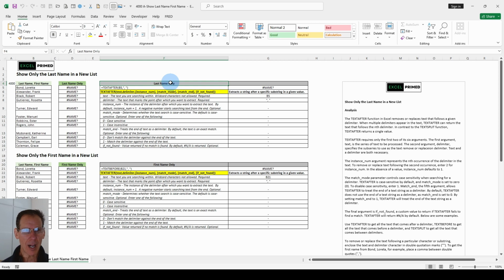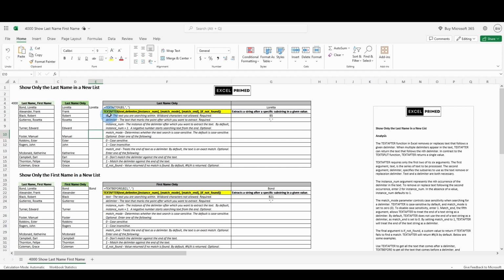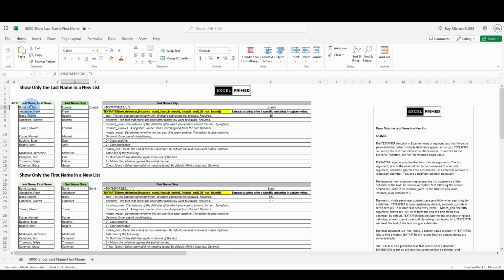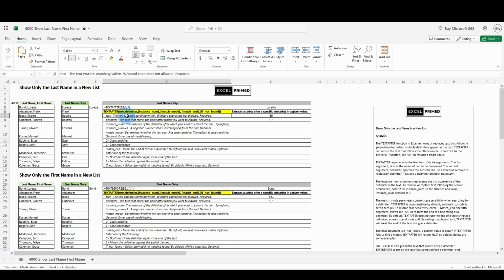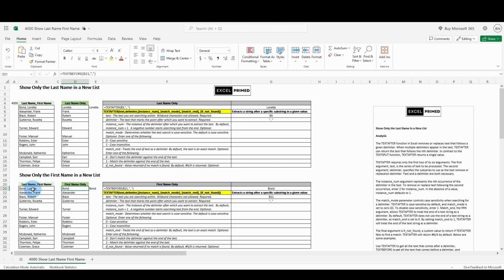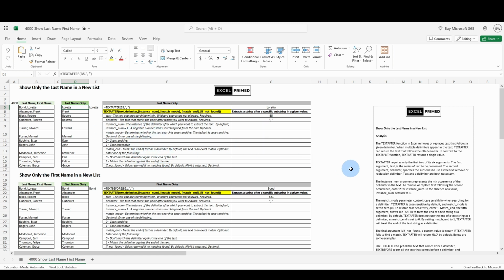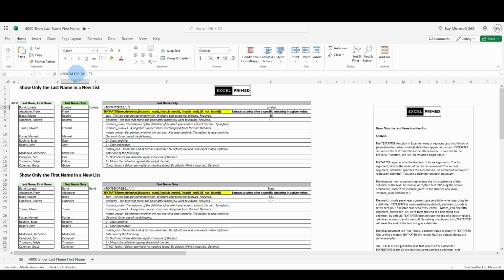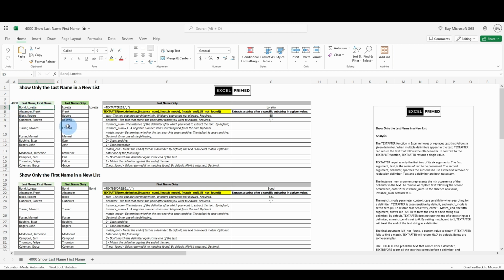How Do I Pull Just Last Names In Excel?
Need to extract last names from full names in Excel—without manual edits or formulas that break? Learn how TEXTAFTER makes it effortless.

This Excel video teaches you how to use a function called TEXTAFTER to work with text data in spreadsheets.

Imagine you have a list of full names, but you only want to extract and create a new list containing just the last names.

TEXTAFTER helps you do that. It's like a magical tool that allows you to pick out text from a certain point in a sentence.

For instance, if you had "John Doe" in one cell, TEXTAFTER can help you get just "Doe" by specifying that you want the text after the space.

You can even use it to grab text after specific characters or spaces. It's like telling Excel to find a certain character, like a comma, and give you what comes after it.

But be careful, if Excel can't find what you're asking for, it might give you an error message or an empty space.

So, this video helps you use TEXTAFTER in different ways to make your Excel tasks easier.